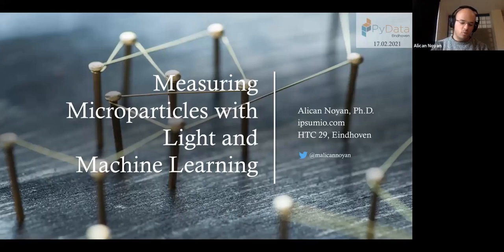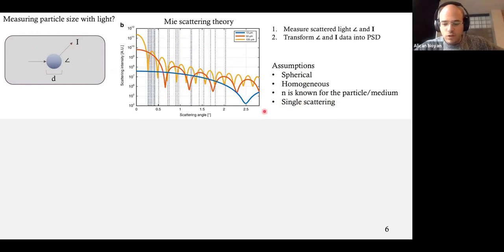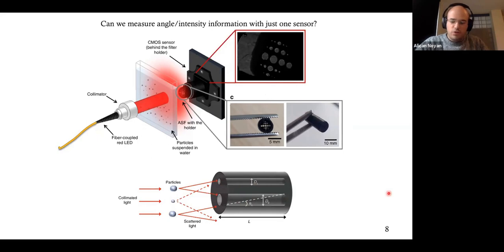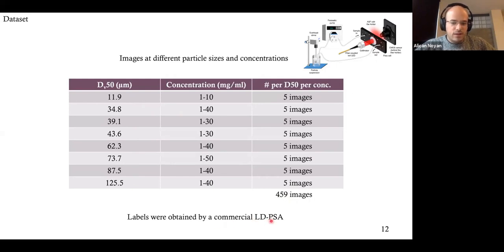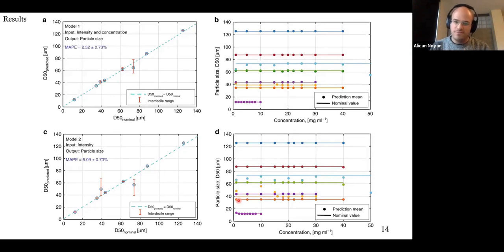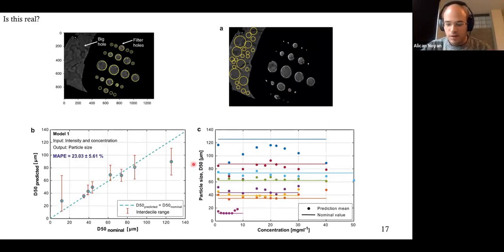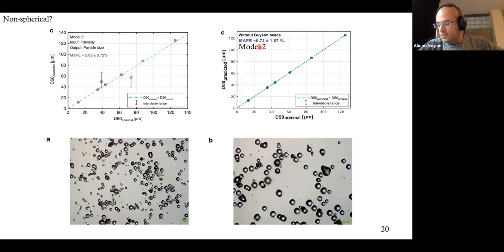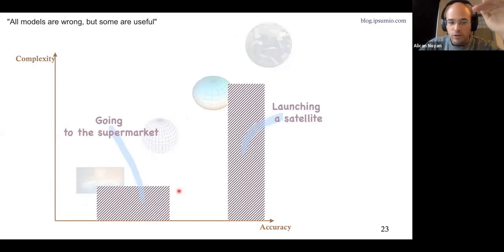Alican Noyan - Measuring Microparticles with Light and Machine Learning | PyData Eindhoven